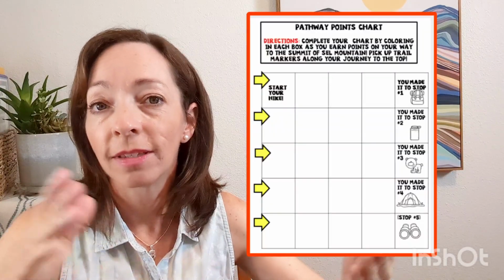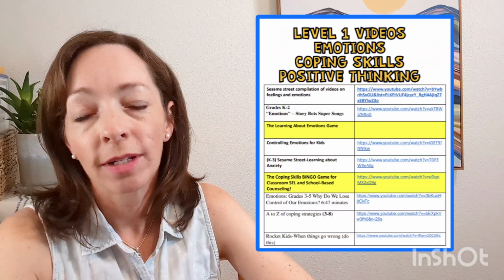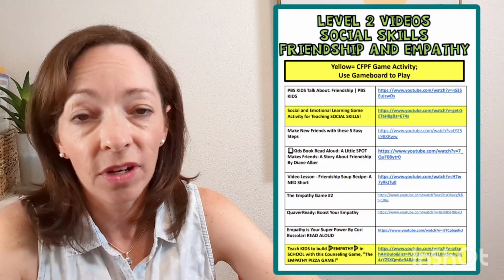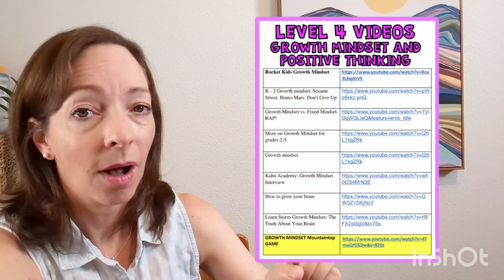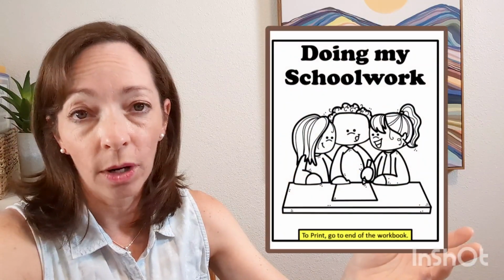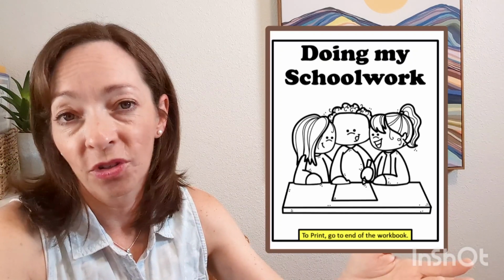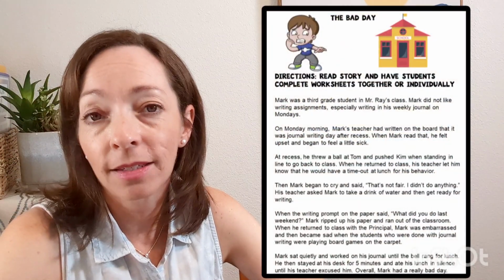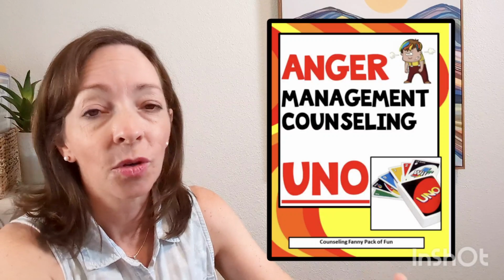Social and Emotional Learning Curriculum for 2nd Grade Students! Summit SEL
🌟 2nd Grade Social & Emotional Learning Curriculum | Summit SEL

Help your 2nd grade students build essential social-emotional learning skills with a fun, engaging curriculum designed specifically for this age group—including non-readers and developing readers!

This curriculum combines interactive activities, engaging videos, games, social stories, coloring books, and classroom resources to make SEL instruction easy and meaningful.

And the best part? Your classroom, your pace! 🙌

You can spread the curriculum throughout the entire school year or move through the 5 levels over just a few months.

🏔️ What’s Included?

✨ D.A.B. Badges — A fun classroom behavior and rewards system
✨ Progress Monitoring System — Track student and program progress
✨ Classroom Decorations — Mountain/hiking-themed visuals
✨ Restorative Circle Prompt Cards — Prompts for each of the 5 levels
✨ Instructional Videos — 7–10 age-appropriate videos for each level
✨ Centers & Small-Group Activities — Hands-on games and activities
✨ Social Story Coloring Books — Stories addressing common behavioral and emotional concerns for this age group

🎯 The 5 SEL Levels

LEVEL 1: Emotions, Coping Skills & Positive Thinking
Help students recognize emotions, develop coping strategies, and practice positive thinking.

LEVEL 2: Social Skills, Friendship & Empathy
Teach students how to build friendships, understand others, show empathy, and navigate social situations.

LEVEL 3: Practicing Mindfulness
Introduce simple, age-appropriate mindfulness strategies students can use at school and at home.

LEVEL 4: Growth Mindset & Positive Thinking
Help students understand that their abilities can grow through effort, practice, and perseverance.

LEVEL 5: Anger Management & Behavior
Give students practical tools for managing anger, making better choices, and responding appropriately to challenging situations.

📚 Perfect for:

✔️ 2nd grade classrooms
✔️ School counselors
✔️ School psychologists
✔️ Special education teachers
✔️ SEL groups
✔️ Small-group counseling
✔️ Classroom SEL lessons
✔️ Behavior support

🏔️ Ready to Bring Summit SEL to Your Classroom?

[👉 Get the 2nd Grade Summit SEL Curriculum on Teachers Pay Teachers]

This 2nd Grade curriculum is part of the Summit SEL Whole-School Elementary Program, designed to provide consistent social-emotional learning across grade levels.

If your school is looking for a whole-school SEL program, check out the complete Summit SEL Elementary Program and bring the same engaging approach to every grade level!